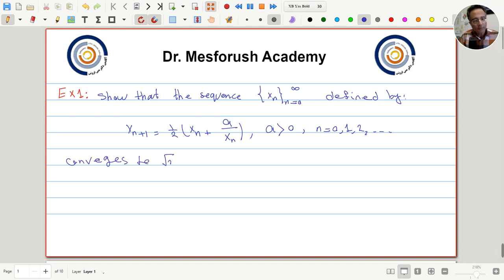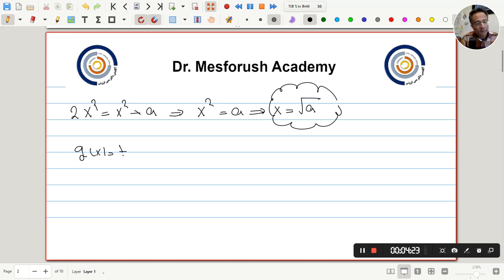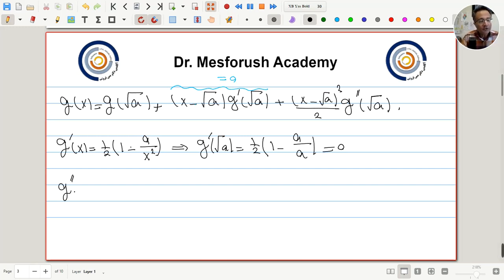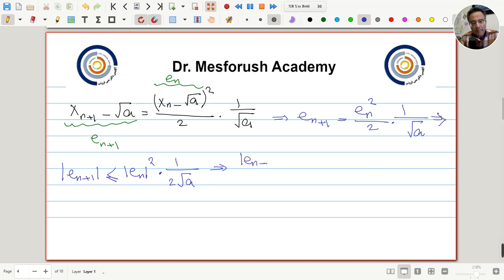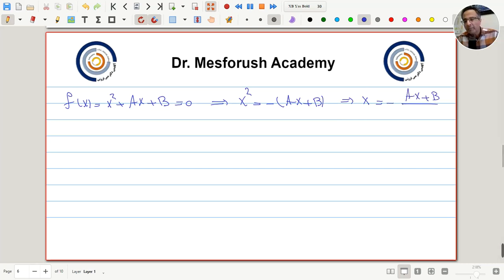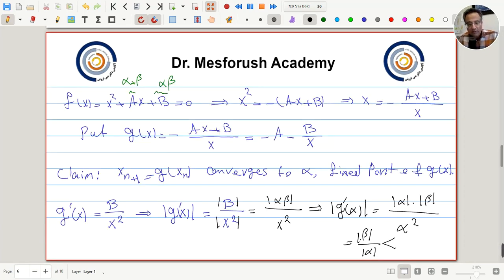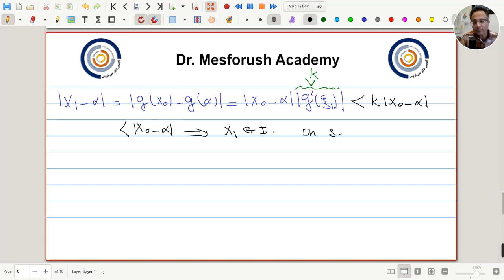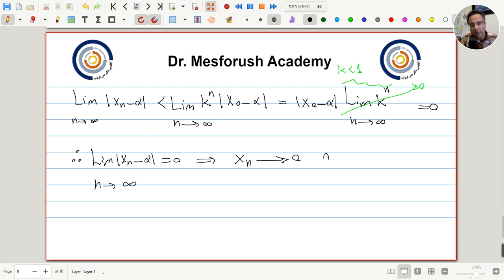Numerical Analysis Lecture 8 Problem Fixed Point NO 3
In this lecture, I've solved some problem about fixed point method